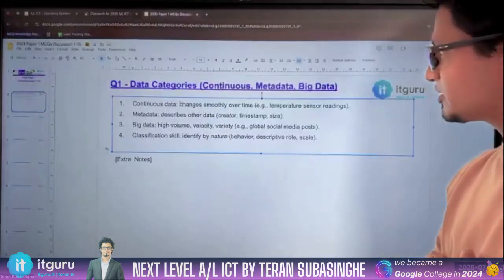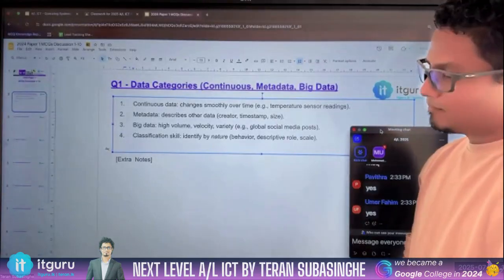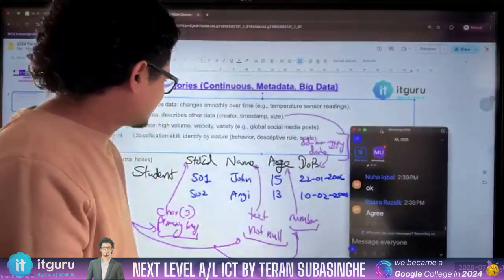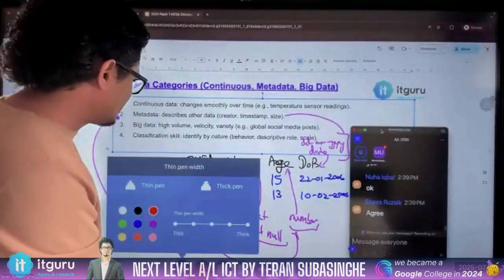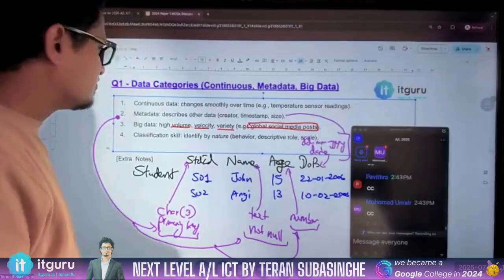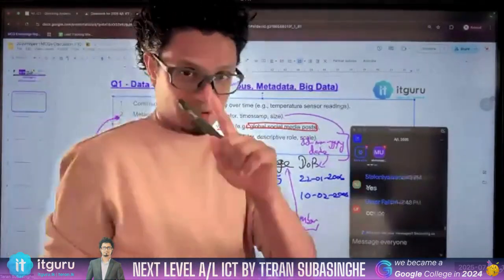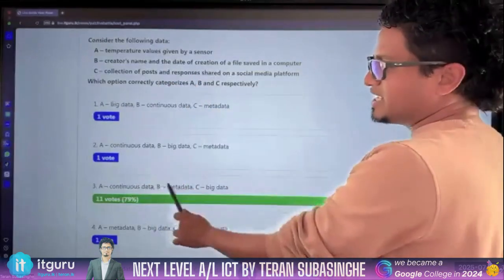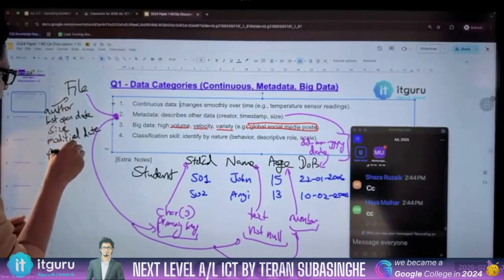A/L ICT 2024 Past Paper: Meta Data, Continuous Data & Big Data | Question 1 Explained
Let’s break down Question 1 from the 2024 A/L ICT past paper! In this video, I explain meta data, continuous data, and big data—key topics every ICT student needs to understand for the exam. Watch for clear answers, real marking tips, and practical examples, all tailored for Sri Lankan A/L ICT students.